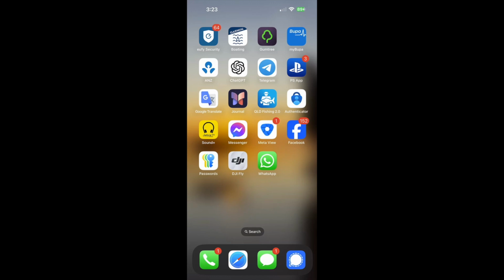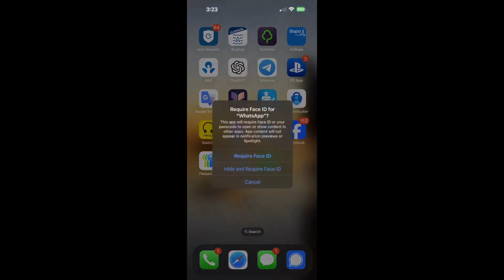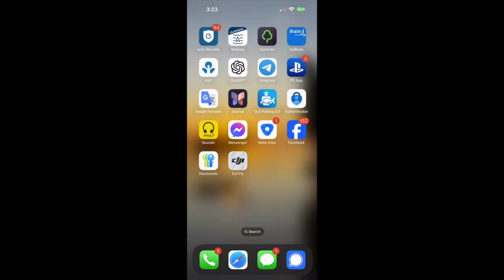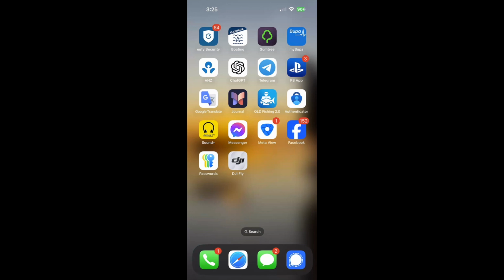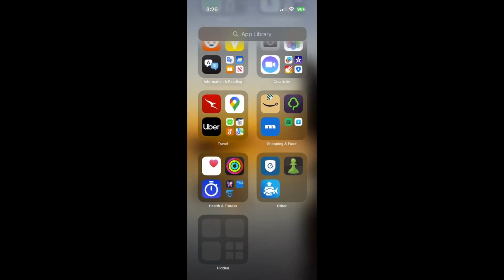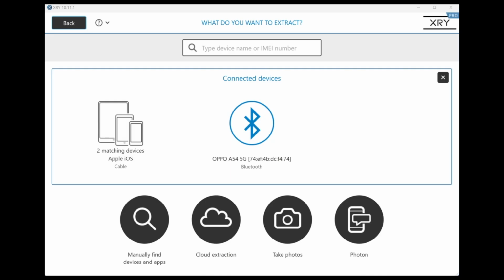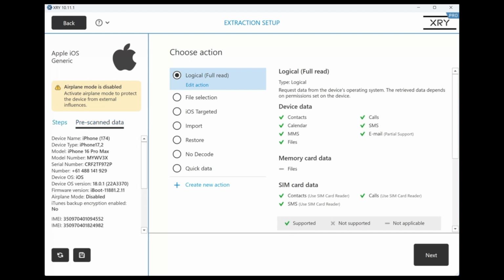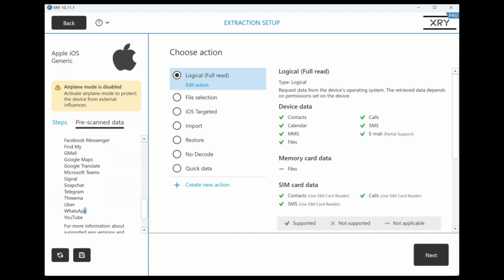iOS Hide App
In this weeks MSAB Monday we take a look at the capability on iOS to hide applications from appearing on the screen, we discover how you can use XRY to identify applications that may have been hidden.